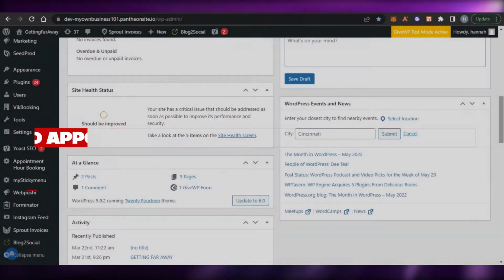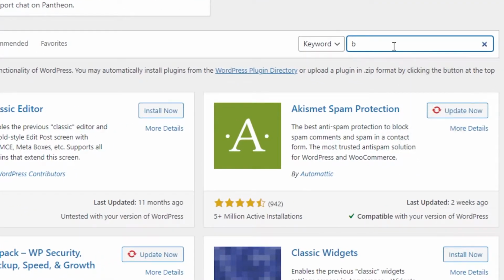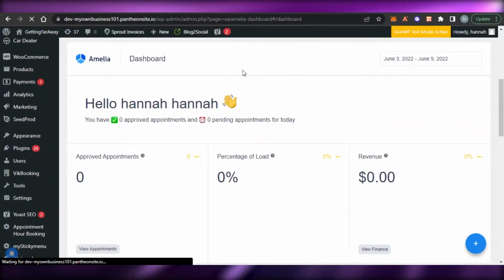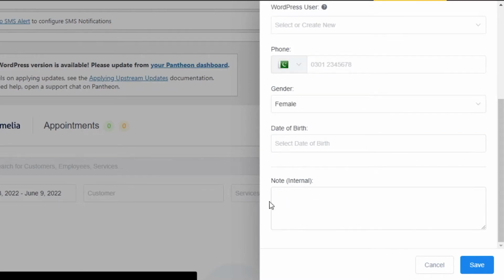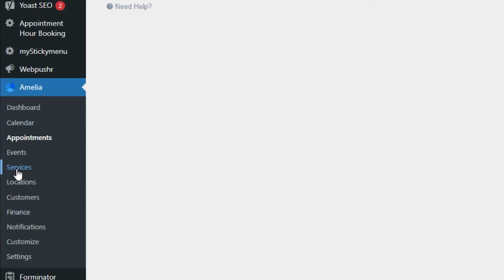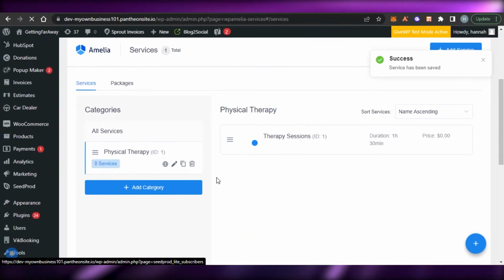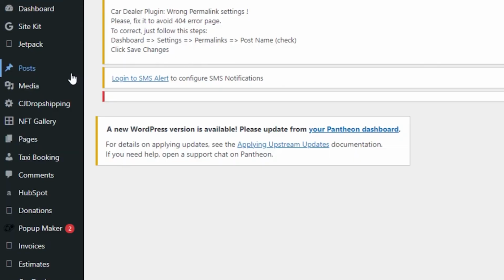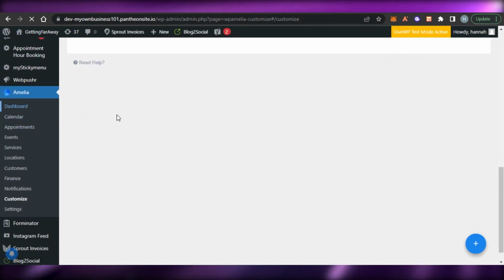How To Add Appointment Bookings To WordPress Website | Simple Tutorial (2025)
In this video I show you How To Add Appointment Bookings To WordPress Website. This is super easy and learn to do it in just a few minutes by following this helpful tutorial.